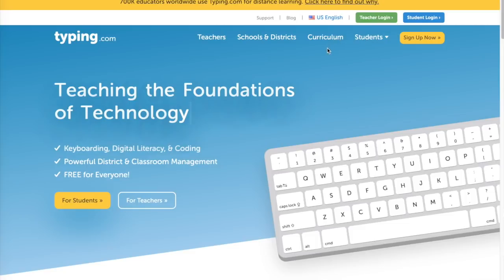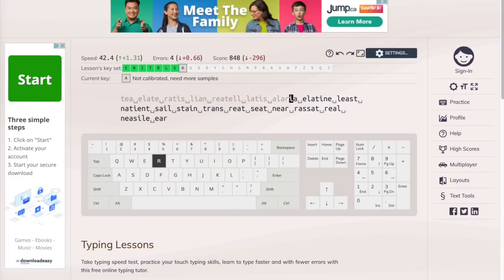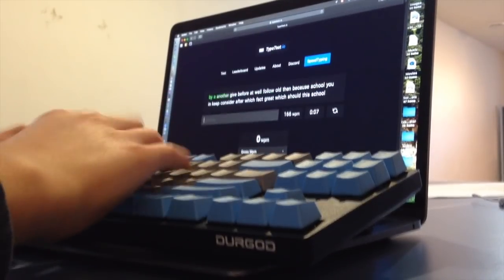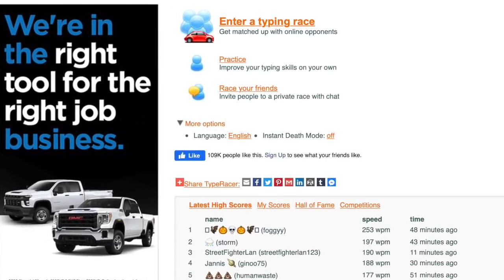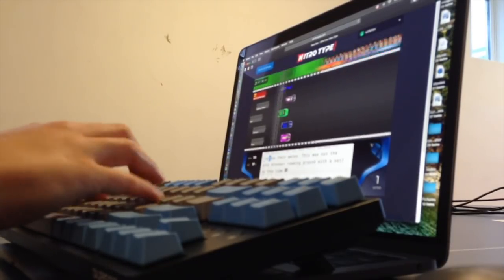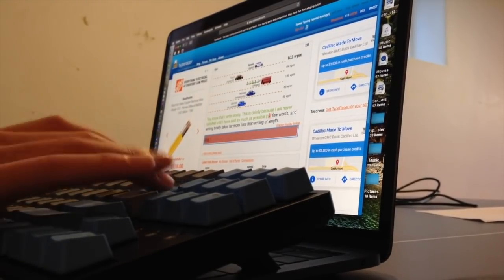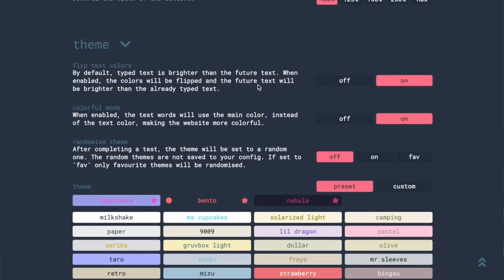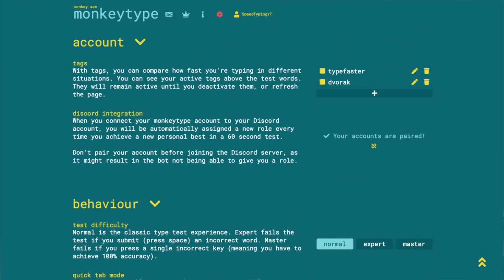Learn how to type REALLY FAST (200wpm)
My comprehensive guide to typing faster. There are only so many tips I can give you, ultimately it comes down to the amount of practice that you do daily. I have been stuck at 110wpm and 130wpm for 9 months each, and it all came down to getting back into typing and continuing to improve.
Timestamps________________________________________________________________________________

00:00 Introduction
00:24 Keyboards
00:42 Layouts
01:15 Age doesn't matter
01:36 Technique
02:24 Overview
03:08 typing.com
03:34 keybr.com
04:19 Daily Practice
04:52 Typing Websites to practice on
05:23 Nitro Type
06:01 Type Racer
07:05 Monkey Type
08:58 How to use these websites
09:19 Muscle Memory
10:00 How to not get stuck

Full credit to Cherry Boyo for the epic thumbnail! He has great photography skills and knows a lot about mechanical keyboards so be sure to check him out: